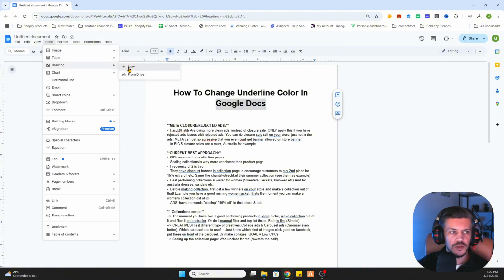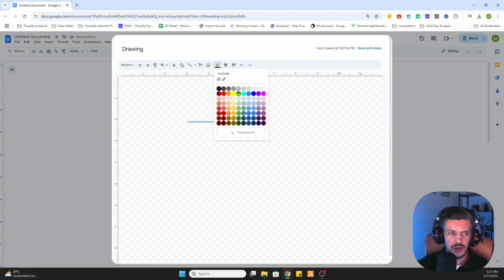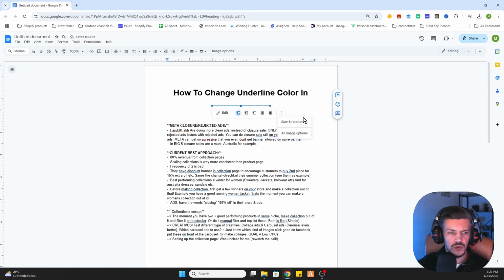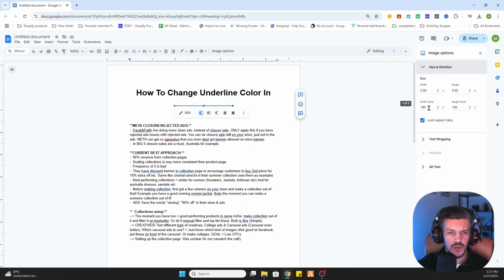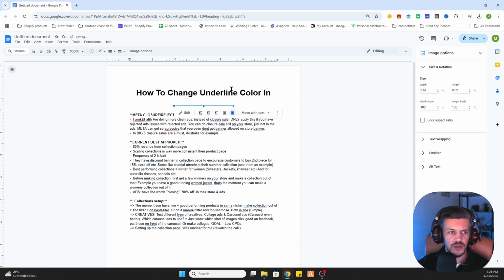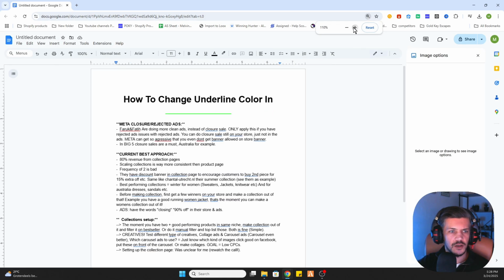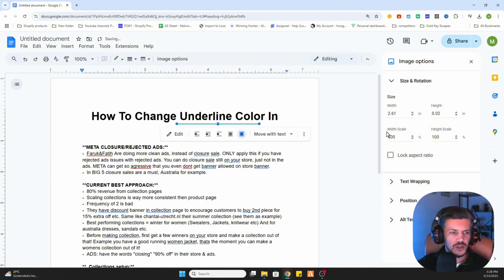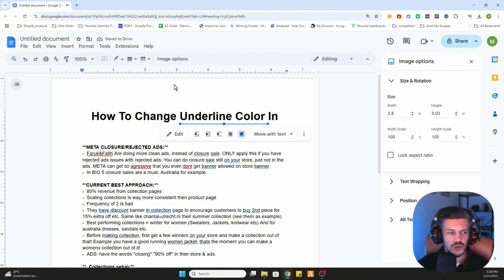How To Change Underline Color In Google Docs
Want to change the underline color in Google Docs and make your text stand out? In this quick tutorial, I’ll show you exactly how to underline in Google Docs and change the underline color to fit your style. We’ll also explore how to double underline text in Google Docs for an extra touch.

🔹 Learn how to change underline color in Google Docs
🔹 Discover how to underline text in Google Docs
🔹 See how to double underline in Google Docs
🔹 Find out how do you color underline in Google Docs?

In this video, we’ll cover everything from how to underline on Google Docs to making your text bold and colorful with a custom underline!